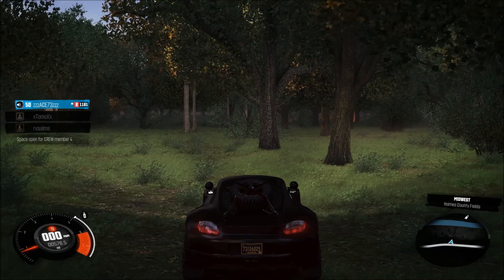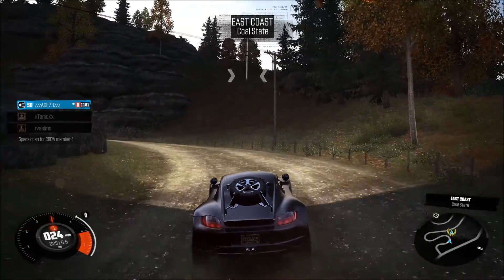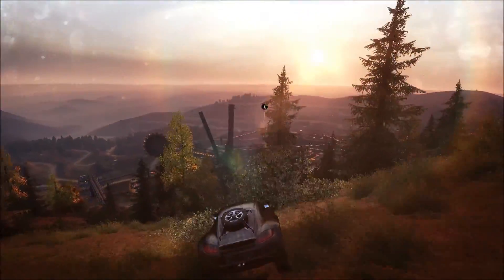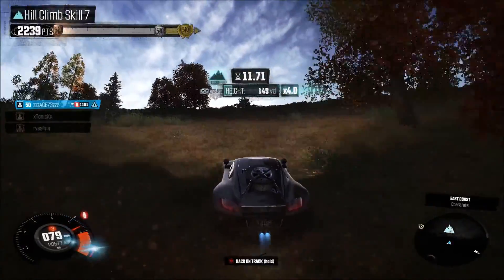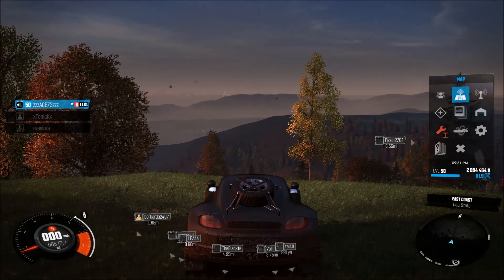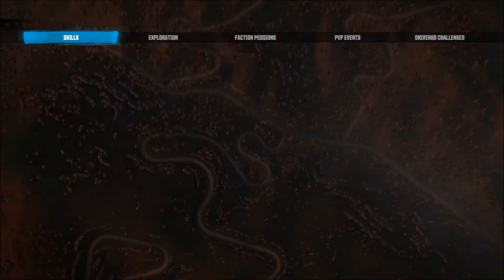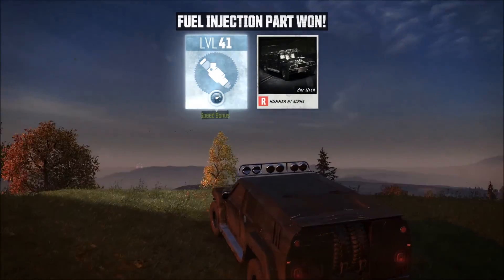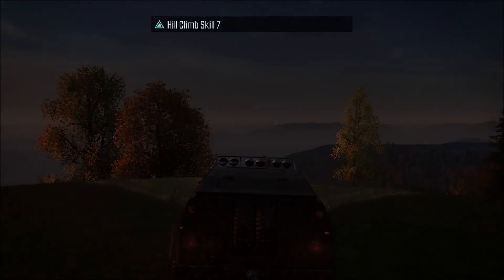The Crew|Hill Climb Skill #7|Platinum Walk thru|PC|HD|Ultra Settings